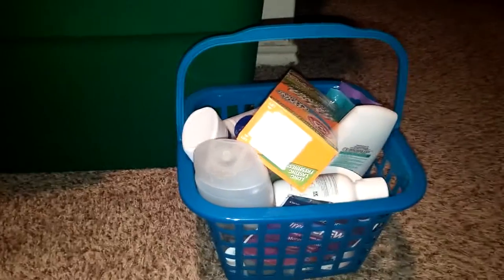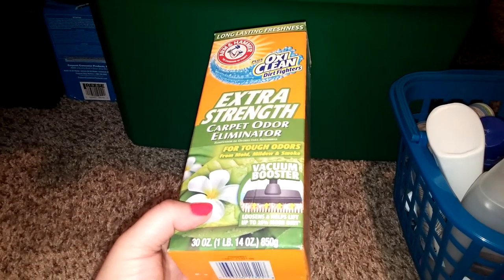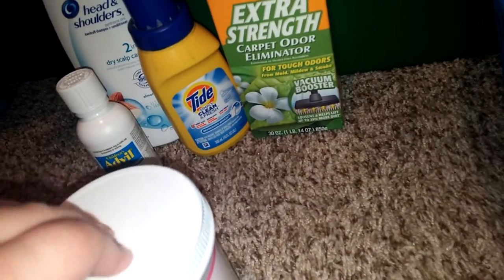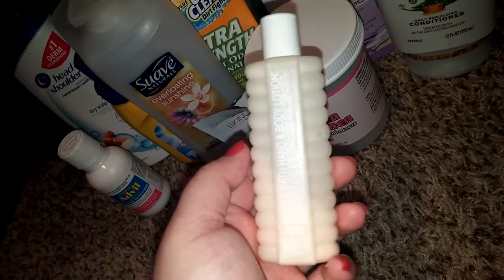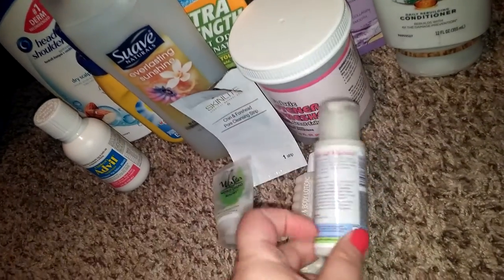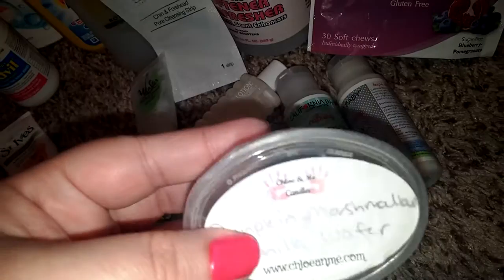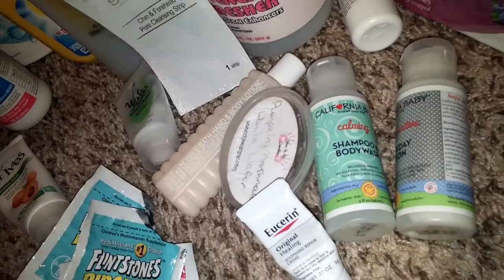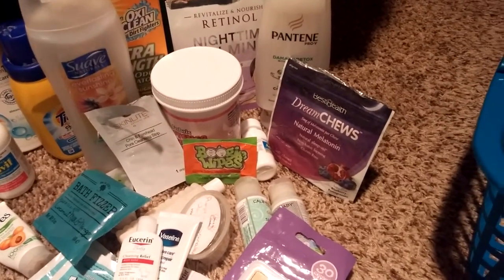Trash talk, its my empties!!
Products we have used up once again, my empties!